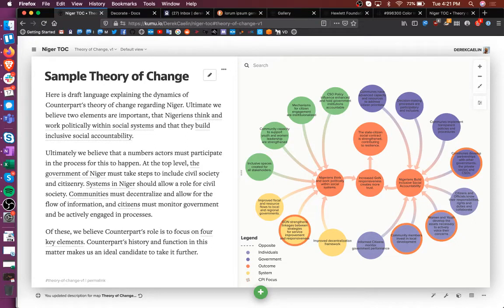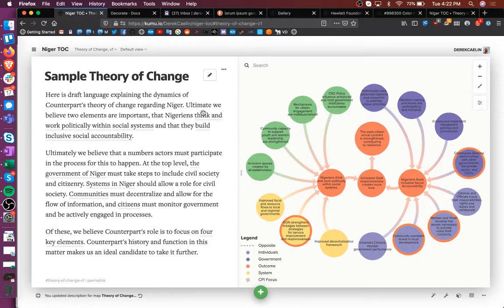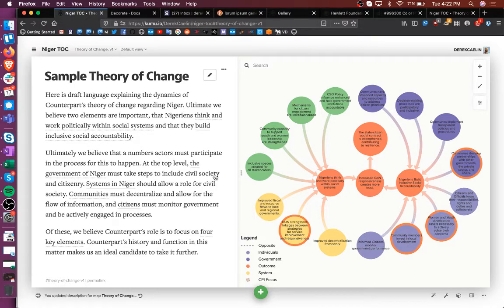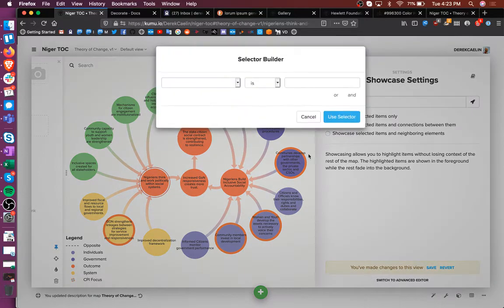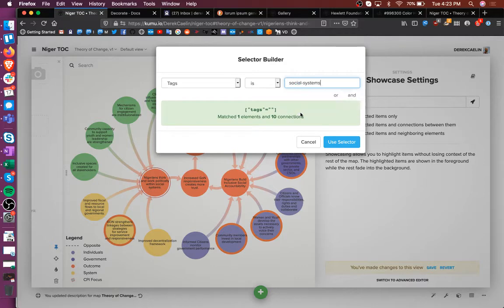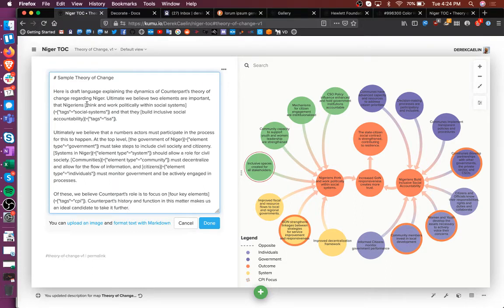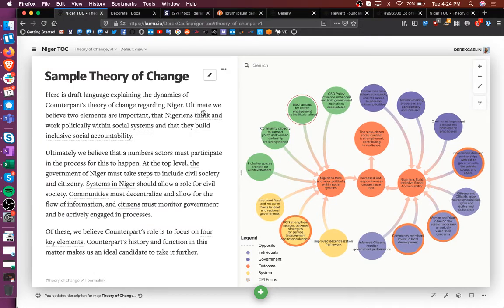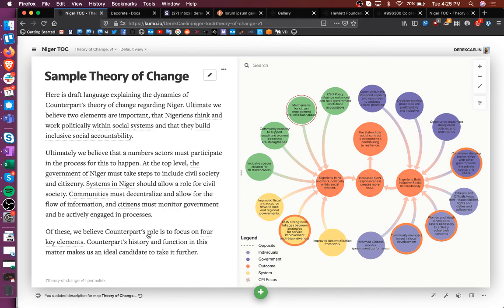Tutorial - How to Use Selectors to Highlight Elements of a Kumu Map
With Kumu, its possible to create very complex system maps. If you want to highlight content within that map using the descriptive narrative window, you can use "selectors" to zoom in on some content and hide other areas.